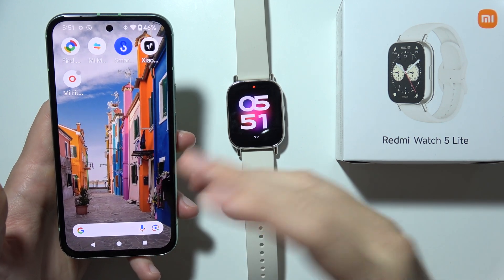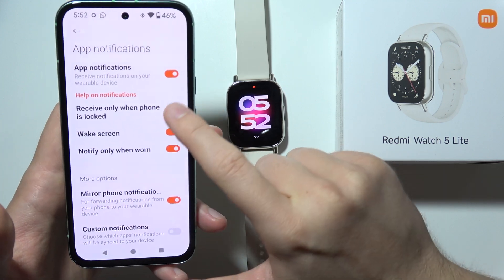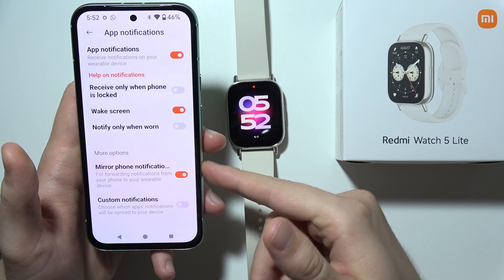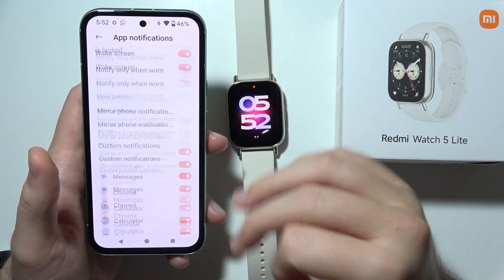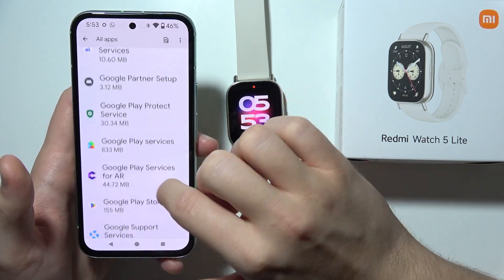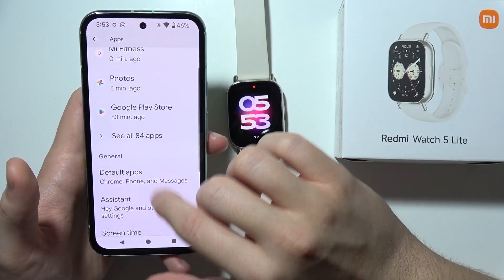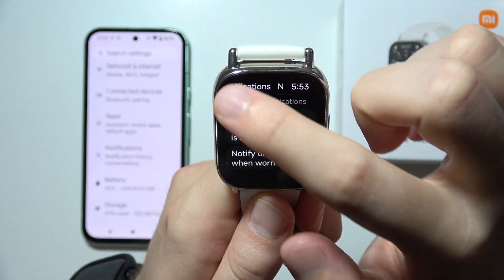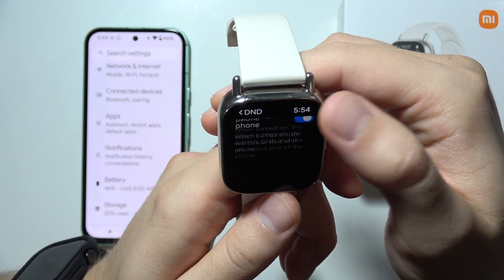Redmi Watch 5 Lite: How to Fix Notifications Problems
In this video, we’ll explain how to fix notification problems on your Redmi Watch 5 Lite. If you’re not receiving alerts or updates, we’ll guide you through troubleshooting steps to restore proper notifications. Learn how to resolve common notification issues on your Redmi Watch 5 Lite for a smoother experience.